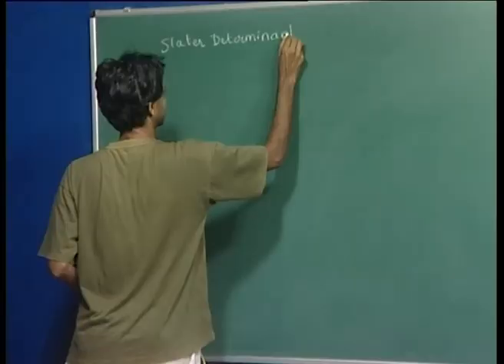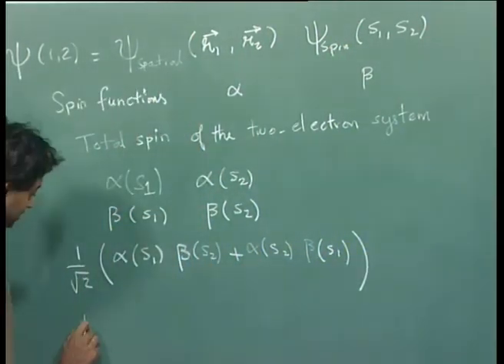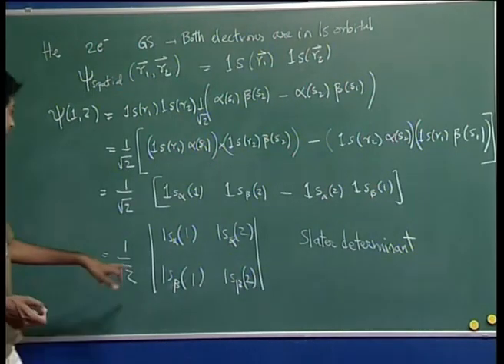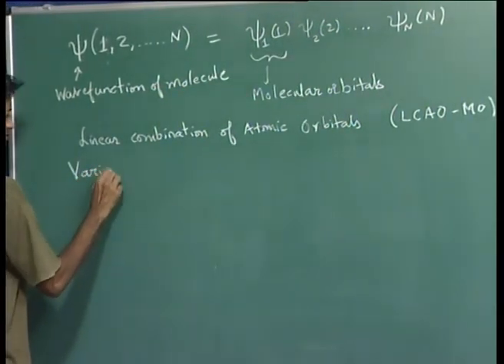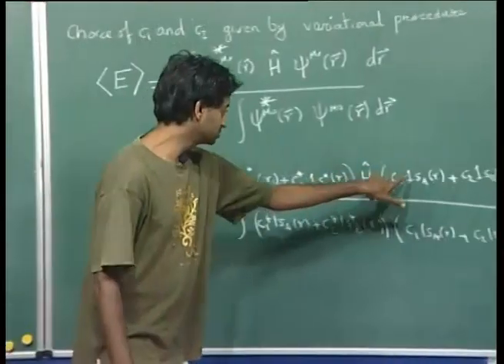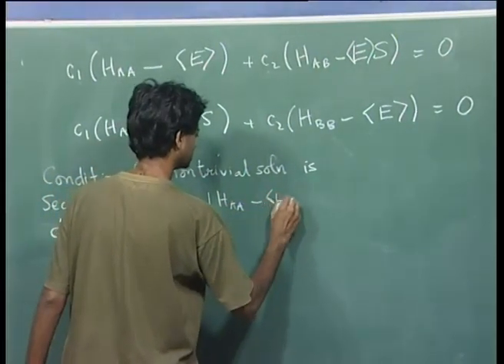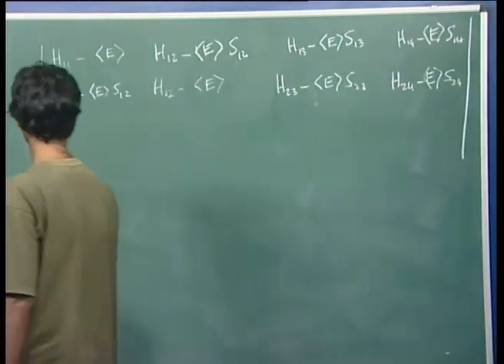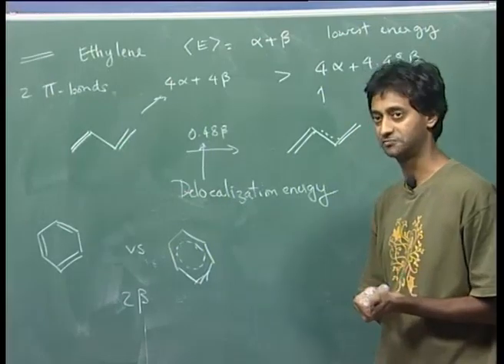Mod-01 Lec-13 Mathematics for Chemistry